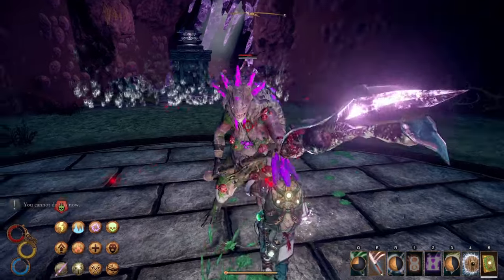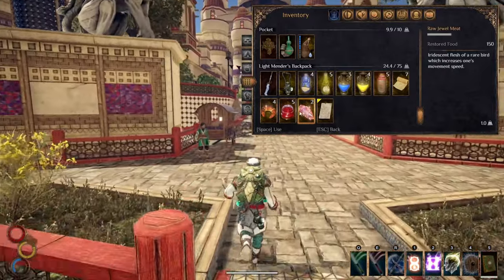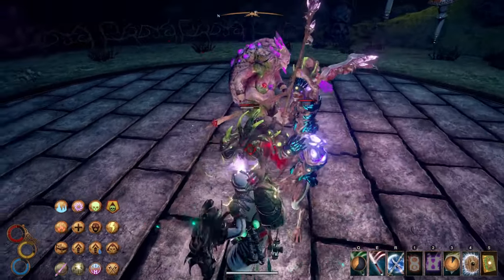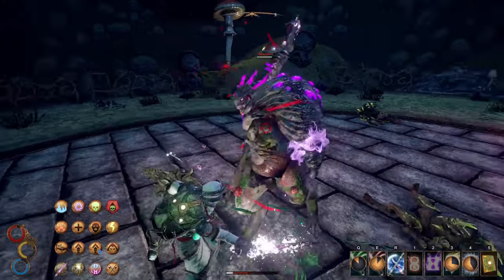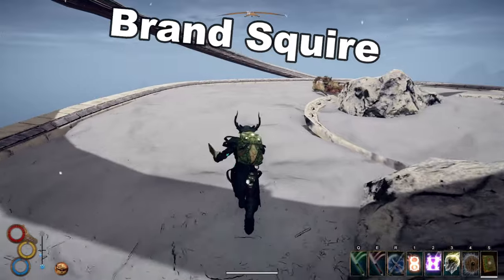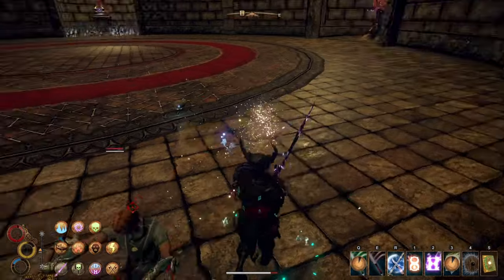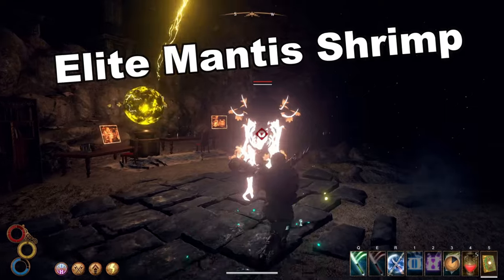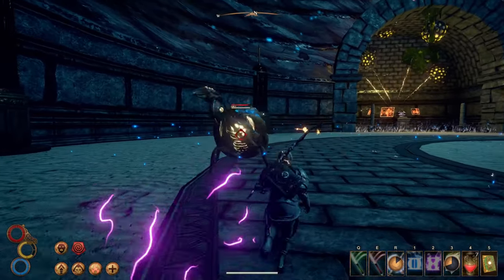How To Find All Outward Bosses In Chersonese (Troglodyte Queen, Brand Squire, Elite Mantis Shrimp)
So you're ready to take on the Outward bosses but have no idea where to find them. Each boss is hidden in a secret arena that must be unlocked by doing something or bringing something to a specific location. In this video, I go over how to find the three hidden bosses in the Chersonese region as well as a secret enemy that is something else entirely. You can't fight these guys before you complete your faction quest, nor would you want to. Each boss has multiple attacks that will be tough for you to work your way around. Check out these bosses and also maybe not wear the armor I did in the video. That part you will have to figure out on your own.